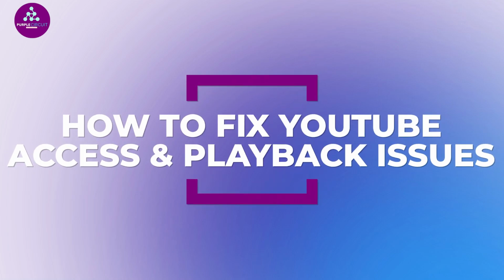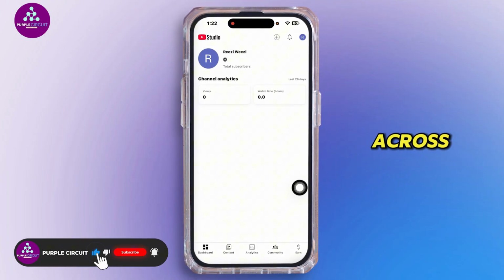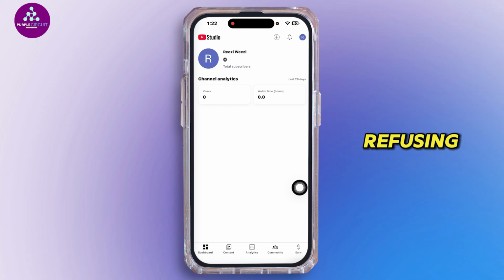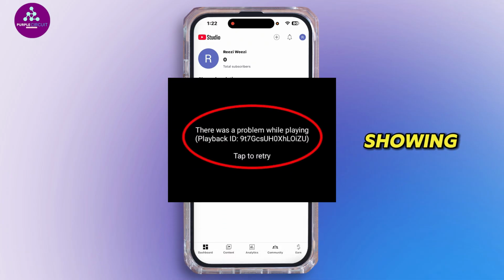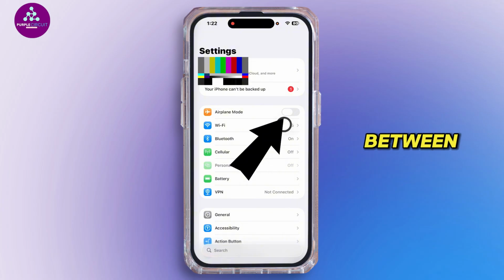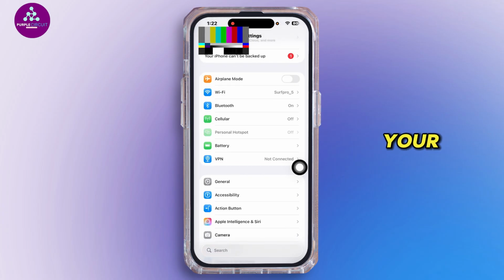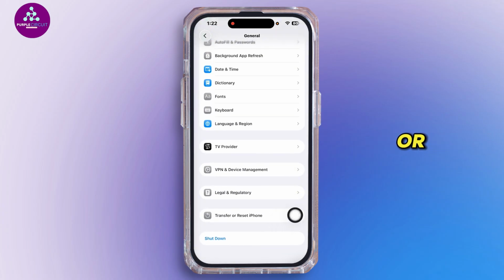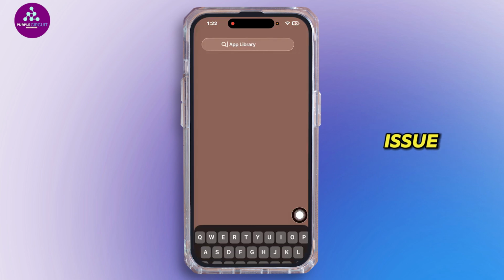YouTube Down in Europe? | Fix Access & Playback Issues (September 2025)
YouTube Down in Europe? | Fix Access & Playback Issues (September 2025) 🌍🎥 | Step-by-Step Guide

Experiencing YouTube access or playback problems in Europe in September 2025? This guide explains why the platform may be down in certain regions and how you can troubleshoot it effectively.

In this video:
0:00 – Introduction
0:10 – How to Fix YouTube Access & Playback Issues in Europe

We’ll cover common reasons behind regional YouTube outages, including server disruptions, network restrictions, and temporary platform errors. Learn step-by-step methods to check your internet connection, use alternative access options, clear browser or app caches, and stay updated with official YouTube notifications. We’ll also share tips to minimize interruptions while YouTube service is being restored.